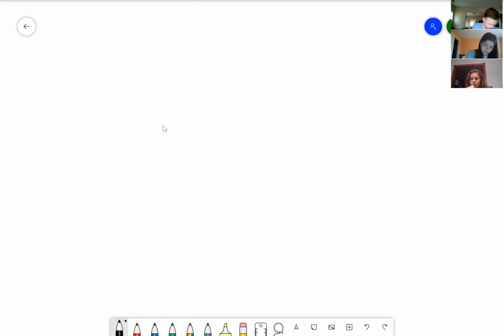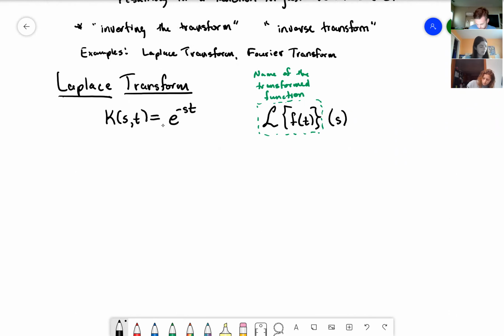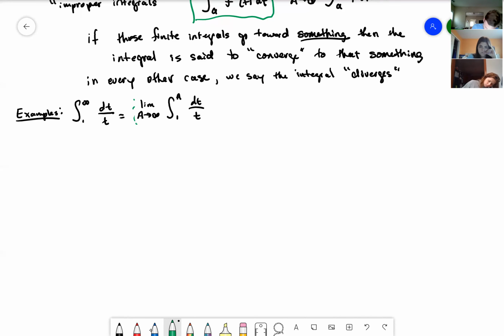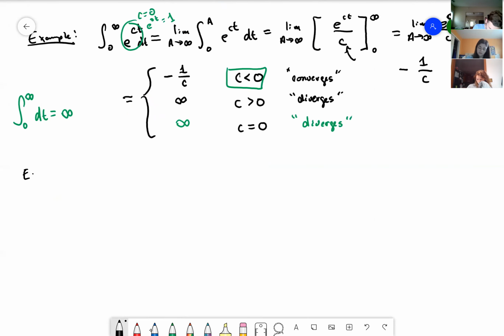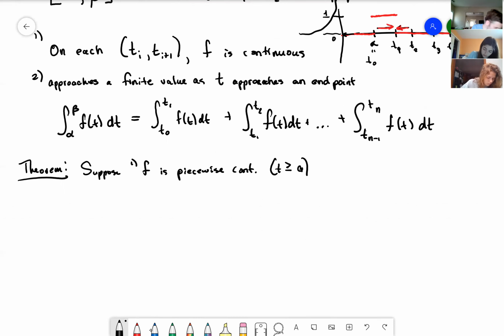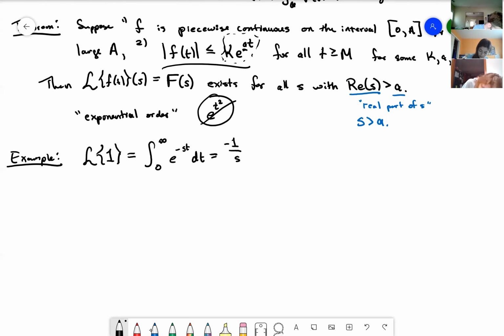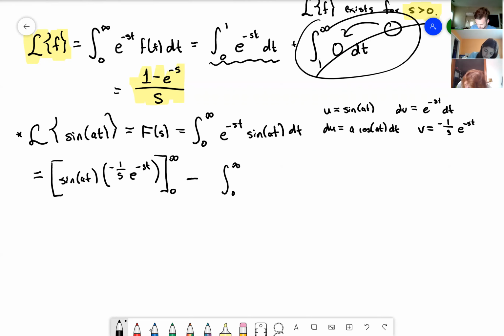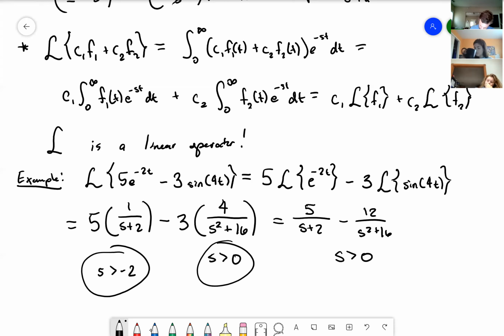Differential Equations - Summer 2021 - Lecture 16 - The Laplace Transform